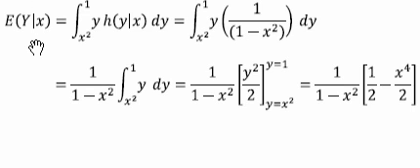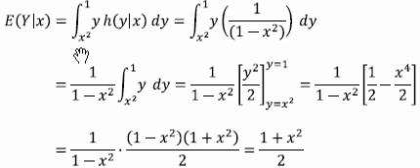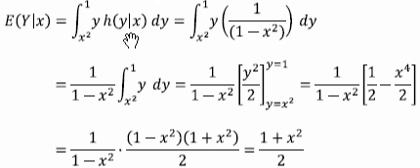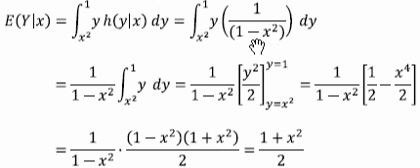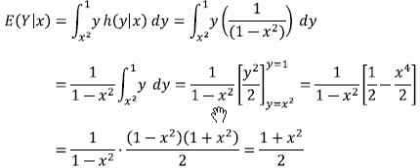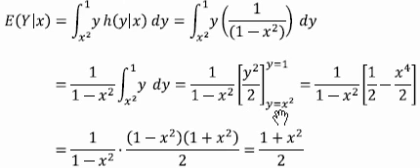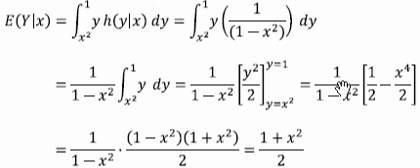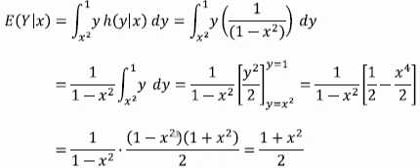Example: What is the conditional mean of Y given X = x?